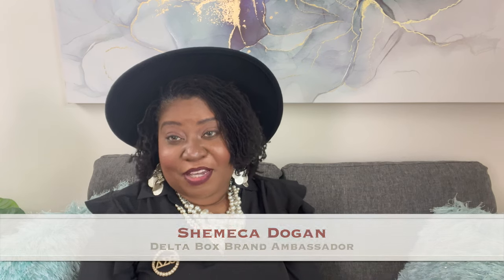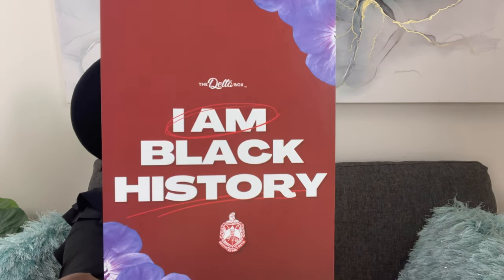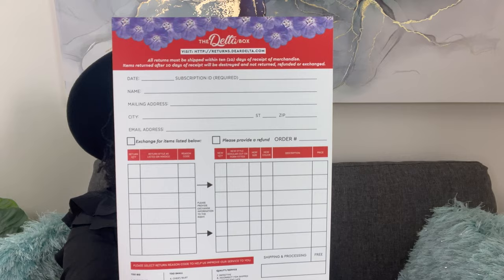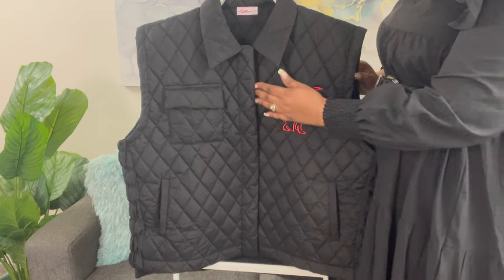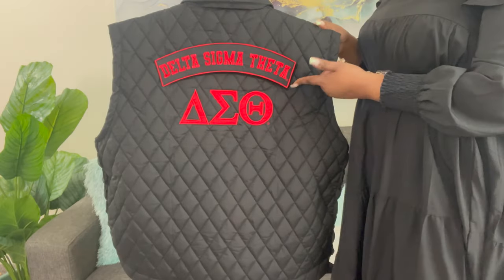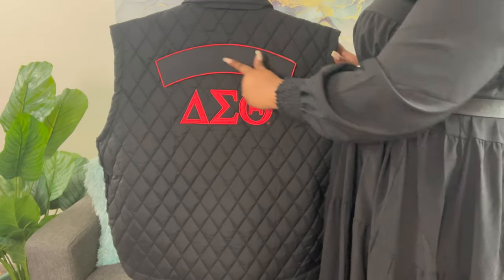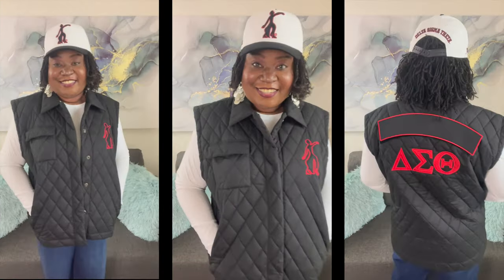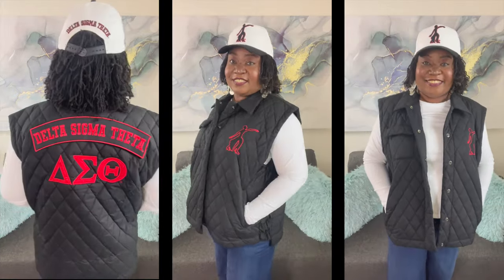February 2024 Delta Box Revealing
Subscription Options
* Month to Month Subscription
* 3 Month Subscription
* 6 Month Subscription
* 12 Month Subscription